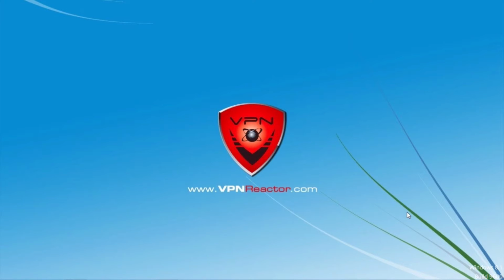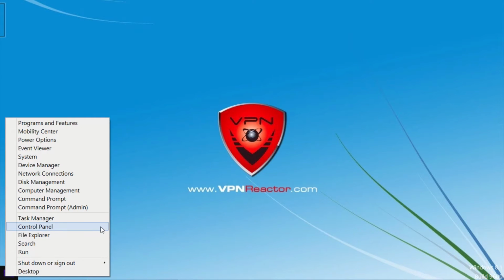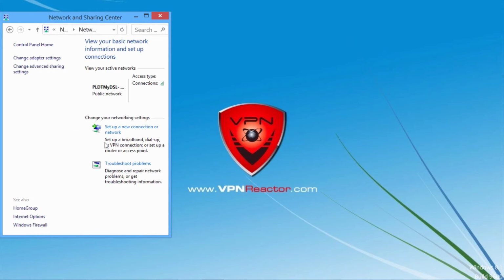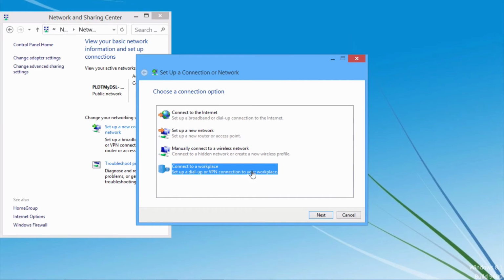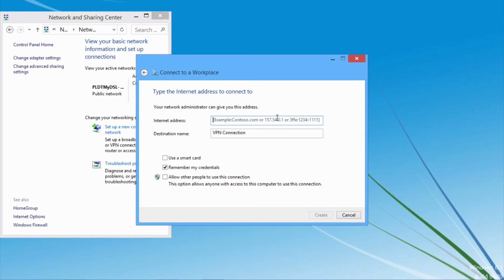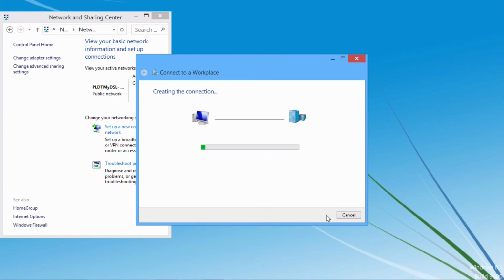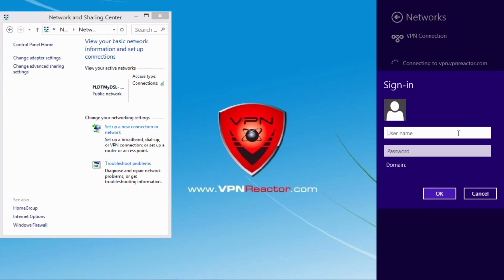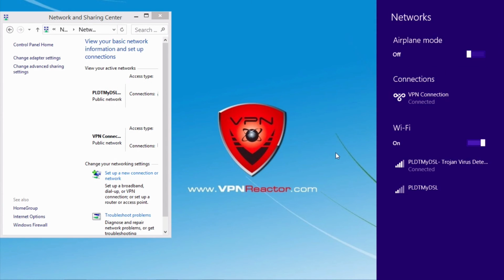How to setup PPTP VPN on Windows 8 - VPNReactor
- How to setup an PPTP VPN on WINDOWS 8. This tutorial works for Windows 7, Windows Vista, Windows XP and any device that supports the PPTP VPN Protocol

HOW TO INSTALL PPTP VPN ON WINDOWS 8 - VPNREACTOR
1. Press the Windows key, type Virtual Private Network, click the Settings category, and select “Set up a virtual private network (VPN) connection” option.

2. Enter the address of your VPN server in the Internet Address field and Enter VPNReactor or any desired name you want in the Destination name field.

3. You will then see the Networks pane appear. Right click on VPN connection you added and select View connection properties.

4. Under the Security tab select Type of VPN as Point to Point Tunneling Protocol (PPTP). Click Allow these protocols and select Microsoft CHAP Version 2.

5. Click Connect on VPN Connection name and enter your server credentials (username and password) and hit OK.

6. Wait for the Connected sign to appear.

Congratulations! You have finished setting up PPTP on your Windows 8 OS. If you have a question do not hesitate to create a new post on our support forum.

1. Click the network icon in the system tray or open the charms bar, select Settings, and Select Network.

2. Select your VPN connection and click “Connect”.

HOW TO DISCONNECT
1. Click the network icon in the system tray or open the charms bar, select Settings, and Select Network.

2. Select your VPN connection and click “Disconnect”.